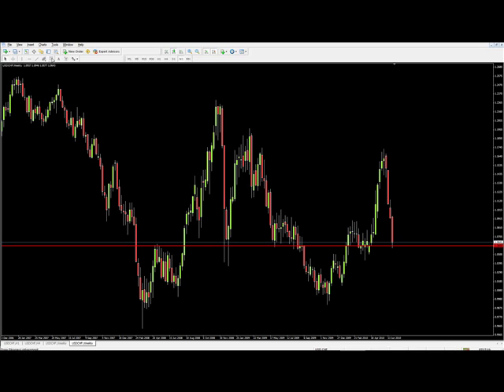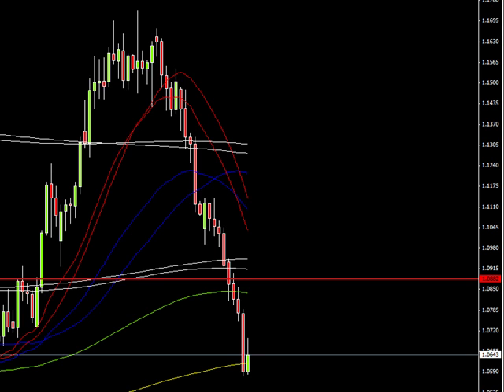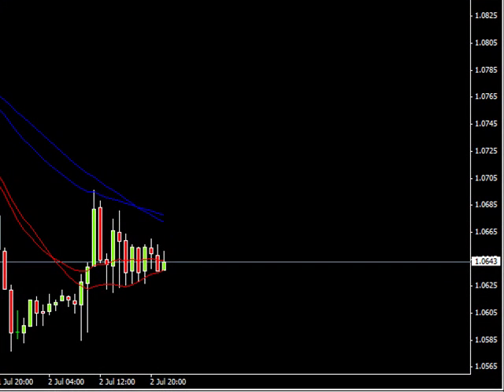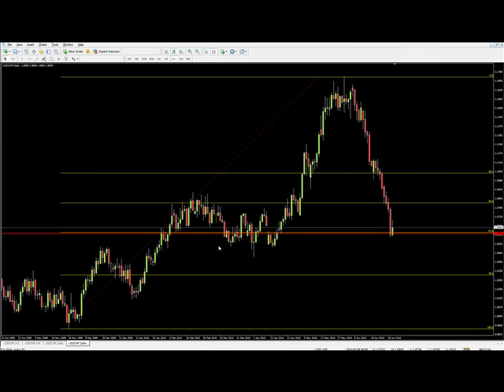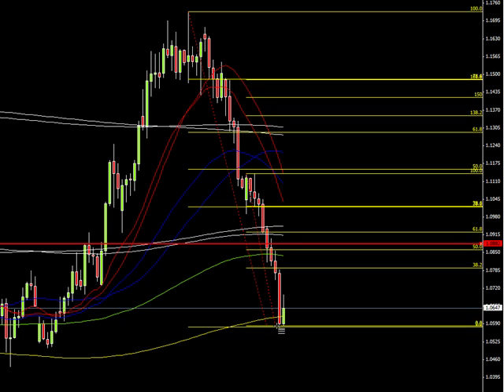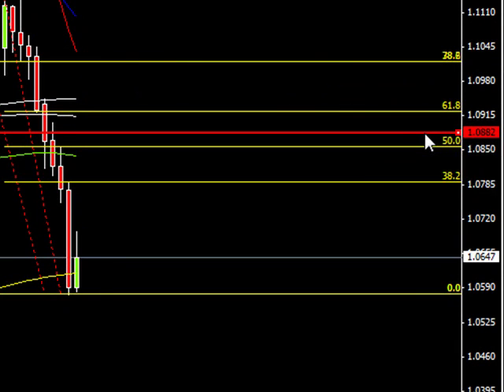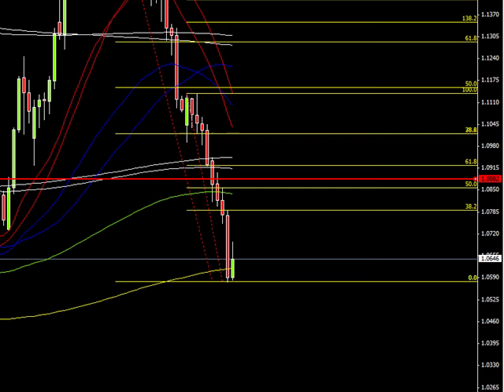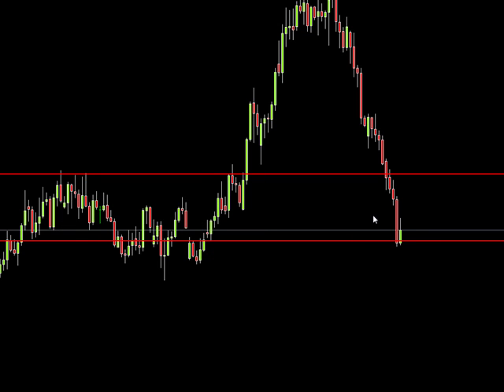James Alliss - Forex Trading High Probability USD/CHF Trade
This is a lovely high probability trade setup with good risk reward.